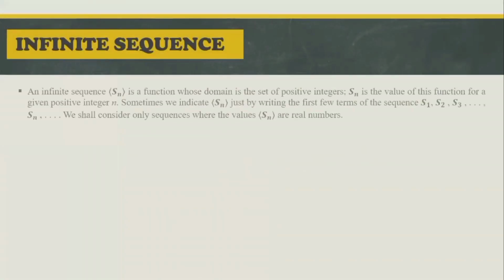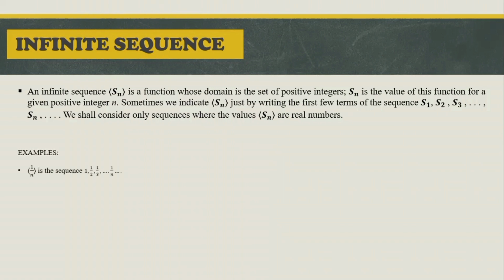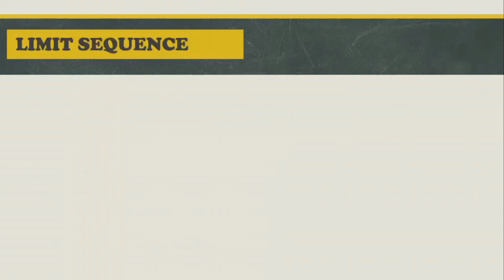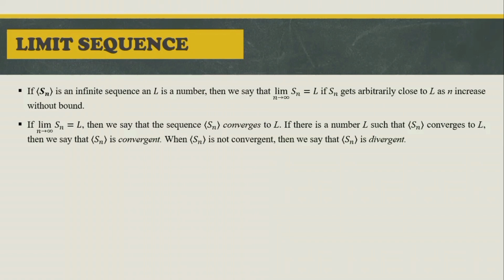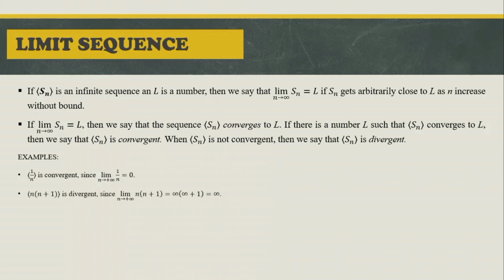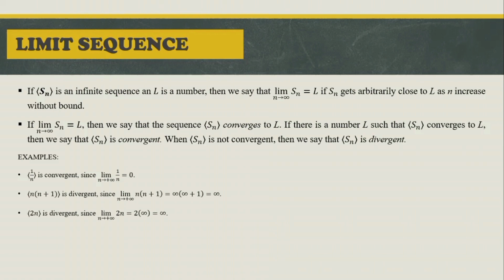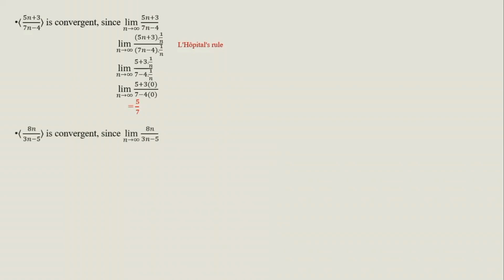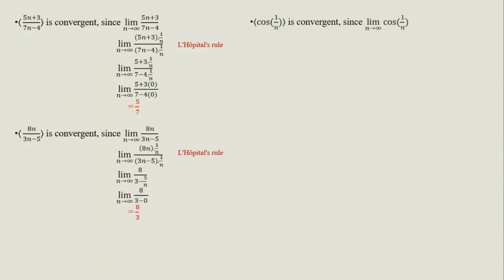Infinite Sequence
Calculus III